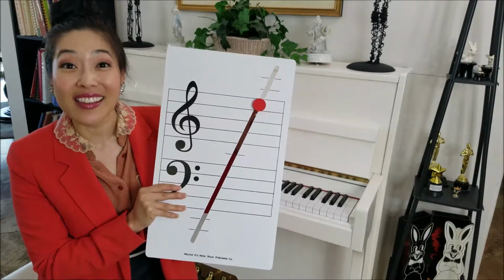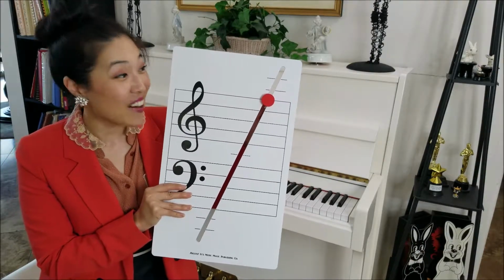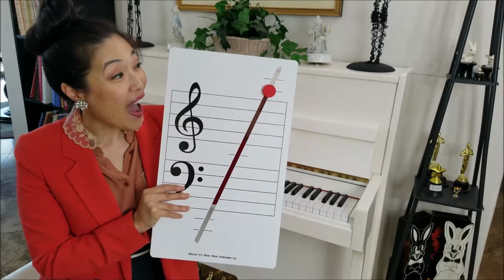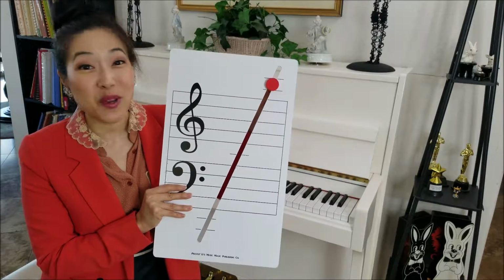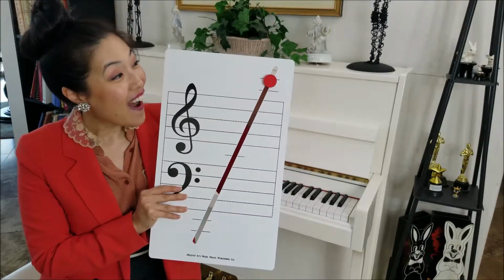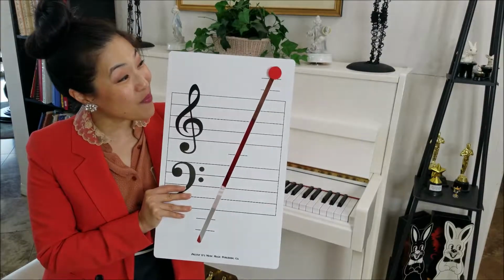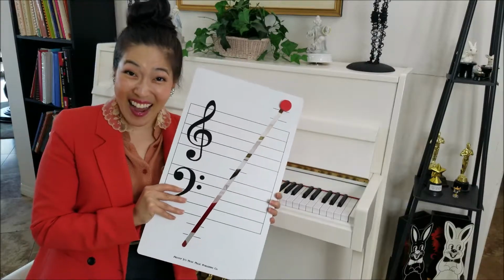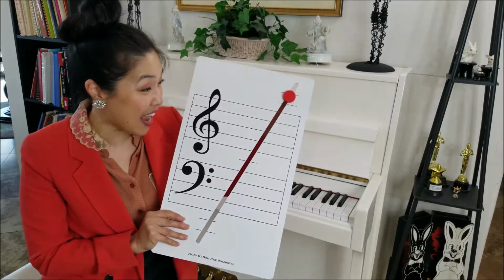Piano Lesson 049: Note Naming Practice on the Grand Staff, Treble Clef (G Clef), Bass Clef (F Clef)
In this piano lesson tutorial, Prestissima reviews the Grand Staff, Treble Clef (G Clef), and Bass Clef (F Clef). Practice and drill naming the notes from Middle C up on the treble clef staff, and from Middle C down on the bass clef staff. Plus, Prestissima reminds students of useful guide notes and landmark notes as aids in memorizing notes on the grand staff. In these piano lesson tutorial videos, piano students will learn to read music notation and memorize the placement and patterns of music notes on the grand staff.

Presto! It's Music Magic Publishing

Dennis Frayne
Grace Byeon